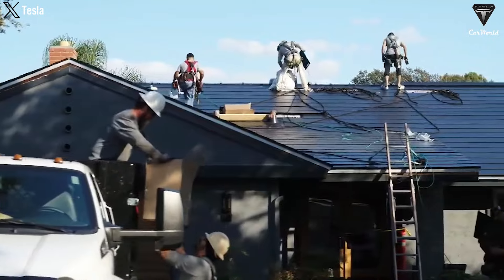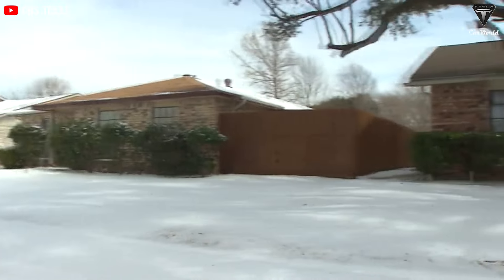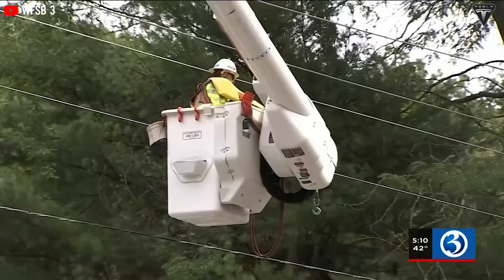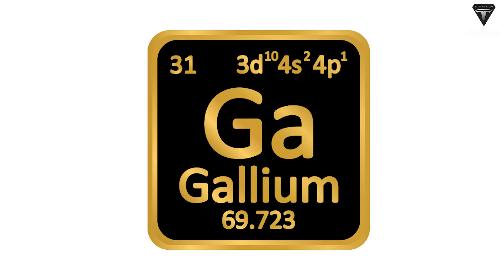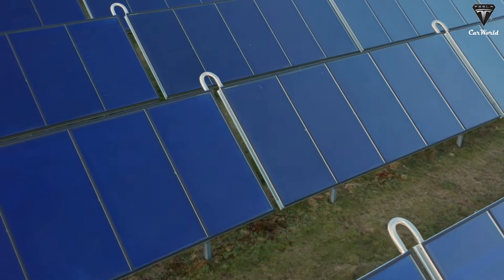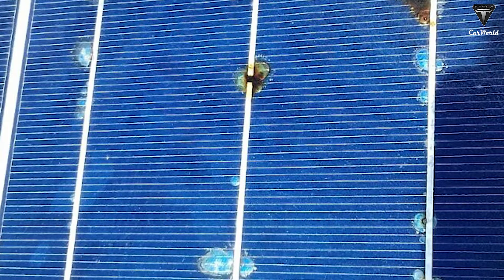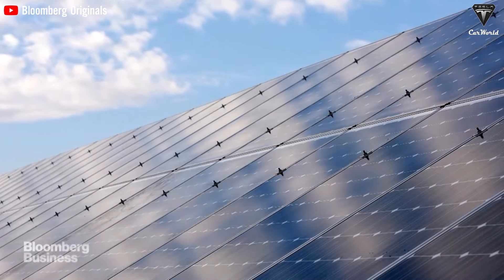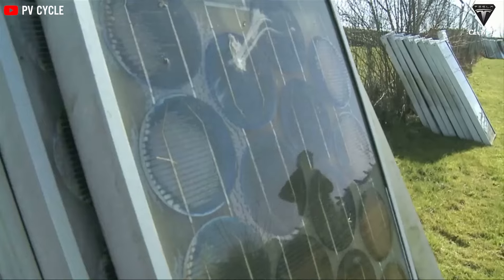Elon Musk Unveils All New 2024 Silicon PV Solar Panel Renewable Energy, Your Life Change Everything!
Introduction: 🌞🔋
Welcome to a groundbreaking exploration of Tesla's cutting-edge Silicon PV Solar Panels, unveiled by none other than Elon Musk himself for the 2024 renewable energy revolution! Join us as we delve into the world of solar innovation, discussing the game-changing features, efficiency, and environmental impact of these silicon-powered wonders.
Summary: 🏡💡
🚀 Tesla's Silicon Energy Breakthrough: Elon Musk reveals the future of renewable energy with silicon-based solar panels and batteries, promising enhanced efficiency and sustainability.
💰 Cost-Effectiveness: Dive into the economic advantages as we analyze how Tesla's solar panels could potentially revolutionize household electricity consumption, providing significant cost savings.
🔋 Solar Power for Electric Vehicles: Explore the synergy between Tesla's silicon panels and electric vehicle charging, unveiling a future where solar energy powers our cars.
🌱 Silicon Efficiency: Understand why silicon remains a preferred material in solar panels, boasting energy-saving capabilities and contributing to the remarkable leap in photovoltaic technology.
🌐 Advantages of Silicon: Delve into the myriad benefits of silicon, from its efficiency-boosting properties to its stability and availability, while comparing it to emerging technologies like perovskite.
🌡️ Temperature Resilience: Uncover the resilience of silicon solar panels in extreme temperatures, debunking common misconceptions and highlighting their durability in varied weather conditions.
🔄 Life Cycle and Recycling: Explore the longevity of Tesla's silicon solar panels, their warranty, and discover the eco-friendly practices involved in recycling end-of-life photovoltaic modules.

01:50 How would low costs make this type of energy popular?
06:25 What efficiency does this silicon PV module bring?
10:11 Solar panels are similarly affected by temperature. At what level can they operate at their best?
14:42 How long would the life cycle of this solar panel last?
15:43 How to reuse silicon from end-of-life photovoltaic modules?